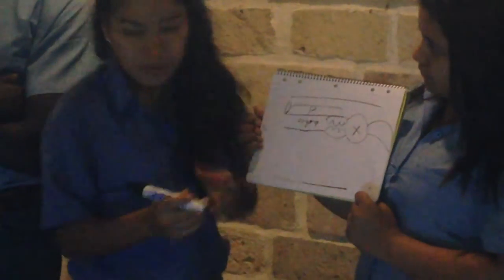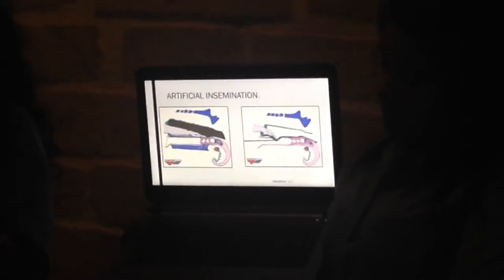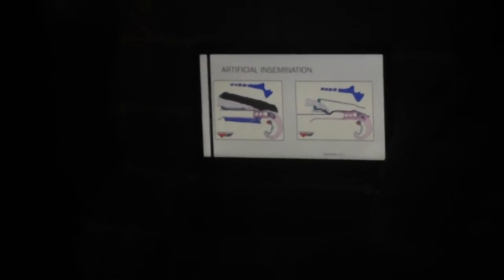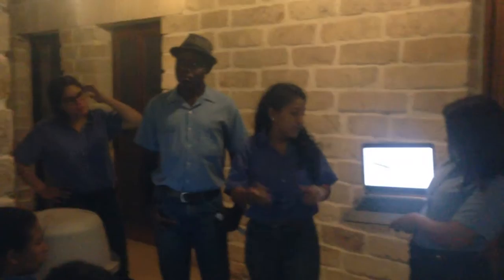Aritificial Insemination in cattle. IMG 3811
Julia Arahi Suarez 18044
Ruth Eunice Centeno 18235
Maria Fernanda Godoy 18128
Philocles Sanchez  18213